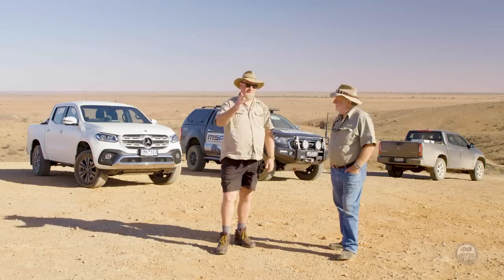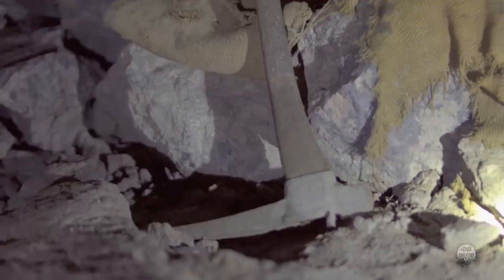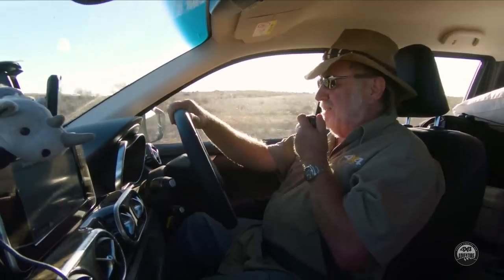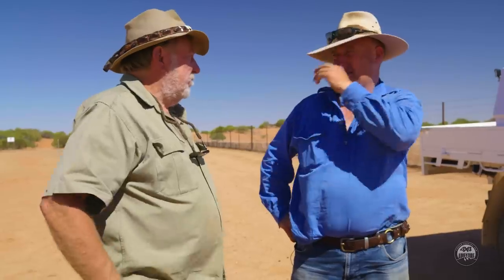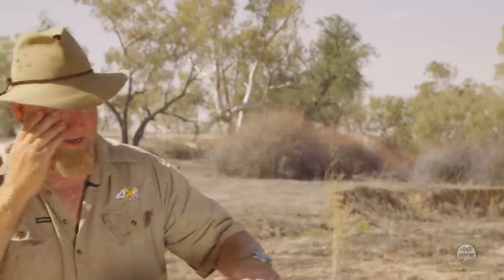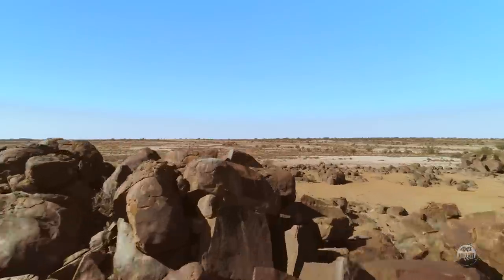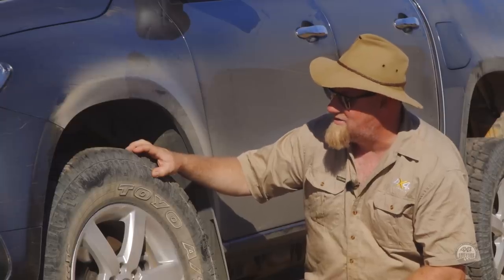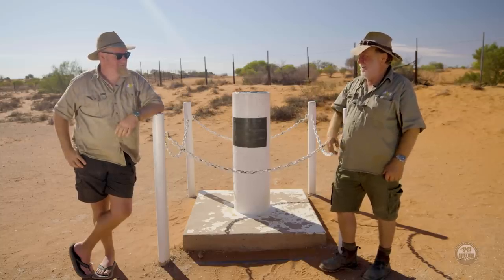4x4 Adventure Series: Corner Country Episode 1 | 4X4 Australia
The Corner Country season of 4x4 Adventure Series kicks off just outside Silverton, at the gateway to the outback.

Our journey would take us through the mining colossus of Broken Hill and up all the way to Cameron Corner where we stopped at iconic locations along the undulating trails.

4X4 Australia has been the off road enthusiast’s bible since 1979, bringing its dedicated readers the most reliable 4x4 vehicle reviews, outdoor recreation product evaluations, and off-the beaten track destinations and expeditions.
More dependable than a LandCruiser; with more grunt than a Hemi Wrangler, and tougher than a Nissan Patrol – 4X4 Australia delivers the best 4x4 action and information for the keen explorer.